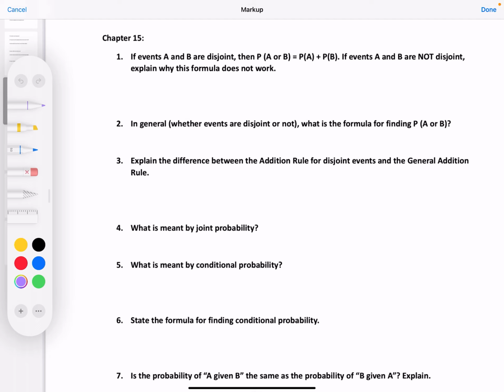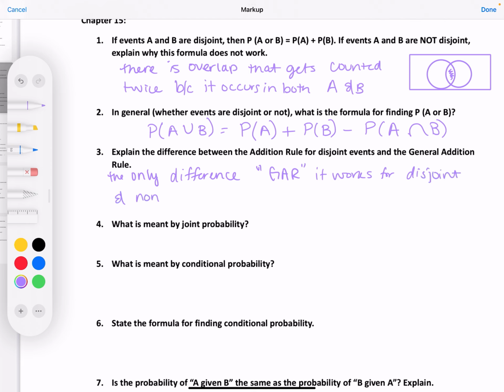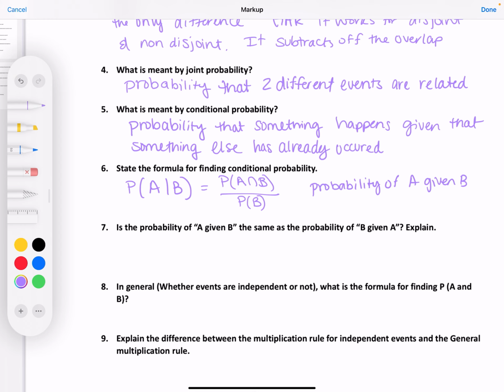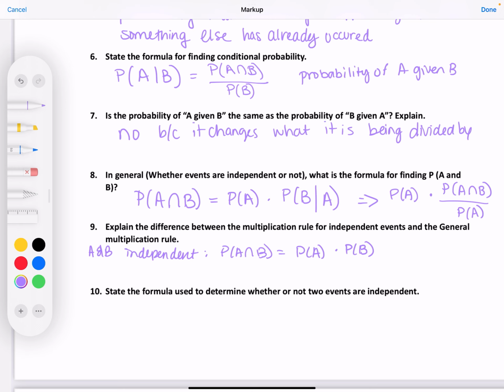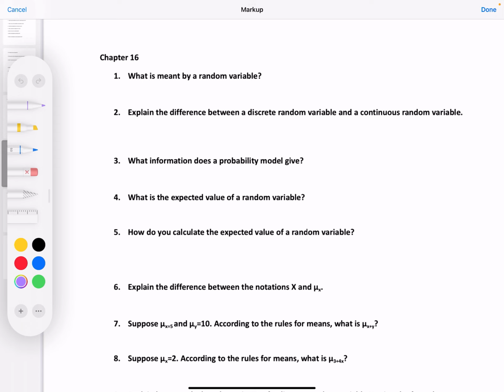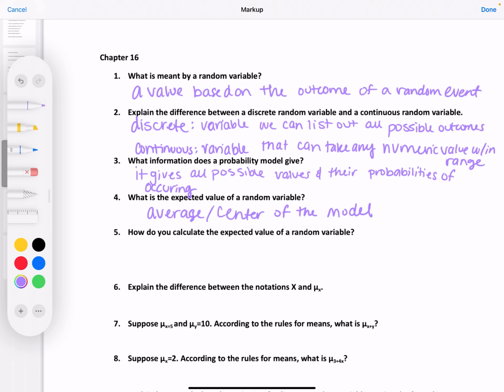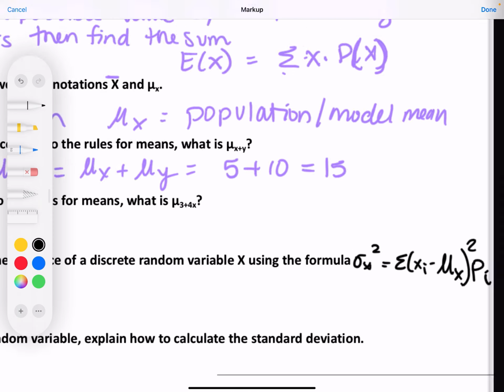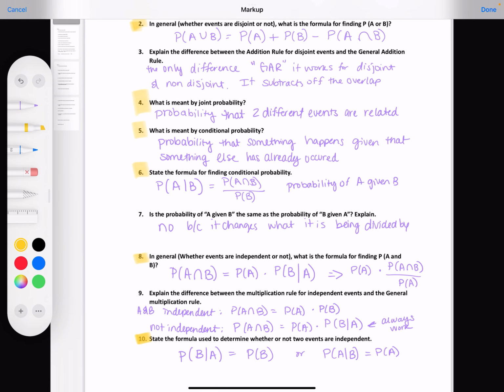AP Stats Ch 15&16 Review Questions